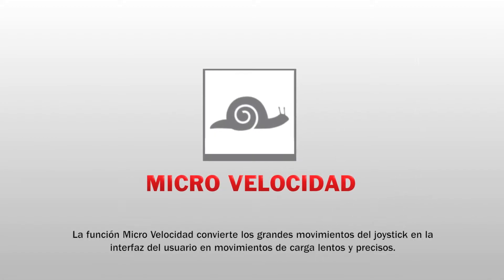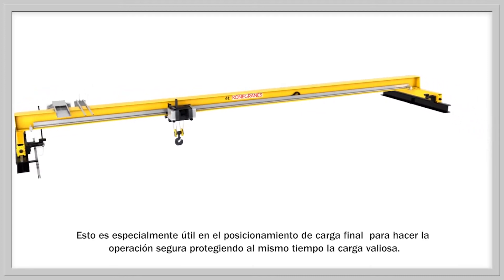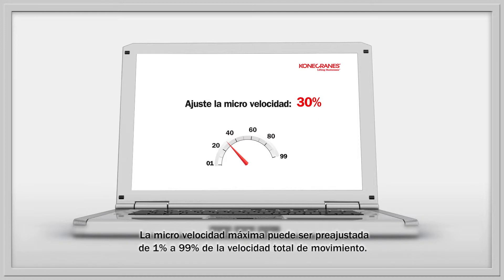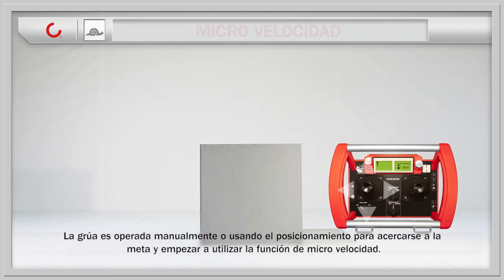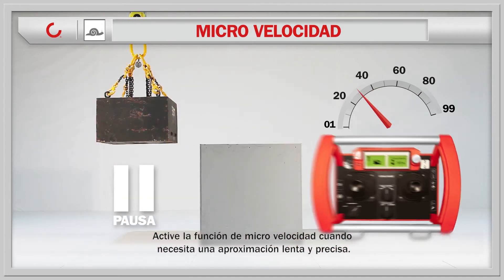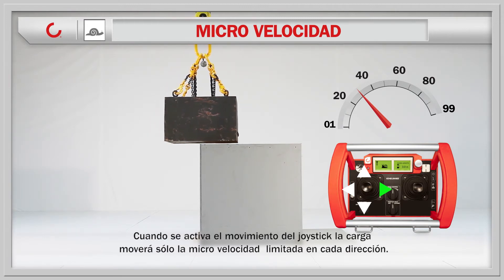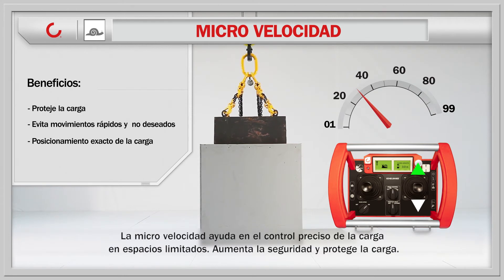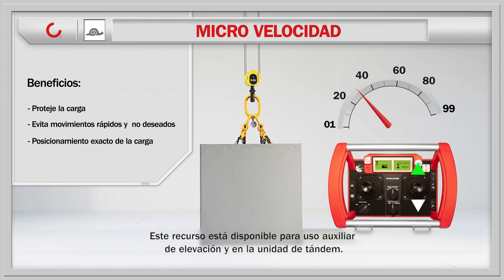Micro Velocidad -- Función Inteligente de Konecranes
La micro velocidad  hace el control de la carga más preciso. Esta función convierte los grandes movimientos del joystick en la interfaz de usuario en movimientos de carga lentos y precisos. Esto es especialmente útil en el posicionamiento  final de la carga, haciendo  la operación  segura mientras protege al mismo tiempo la carga valiosa.